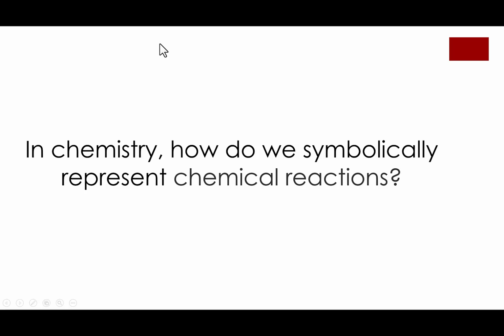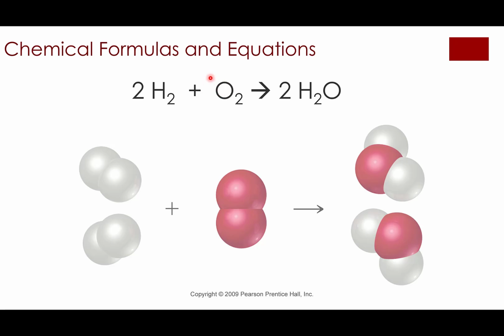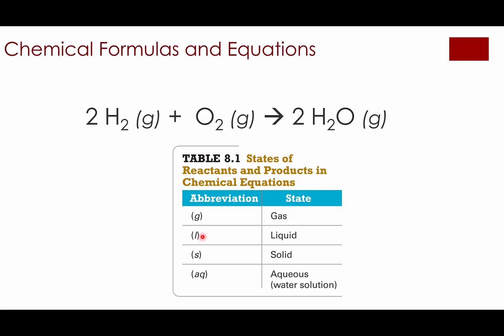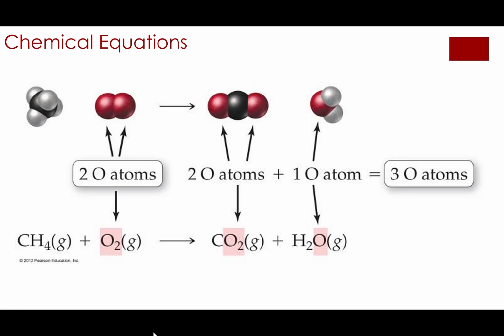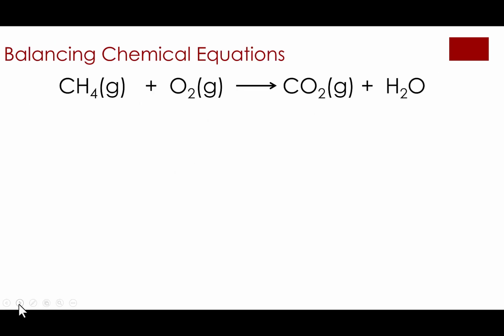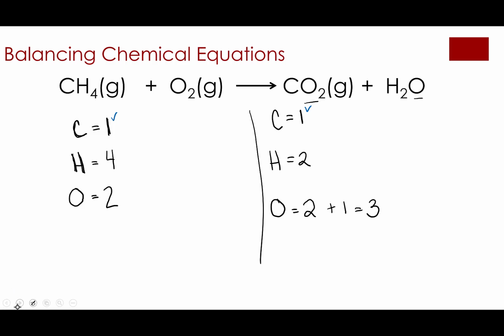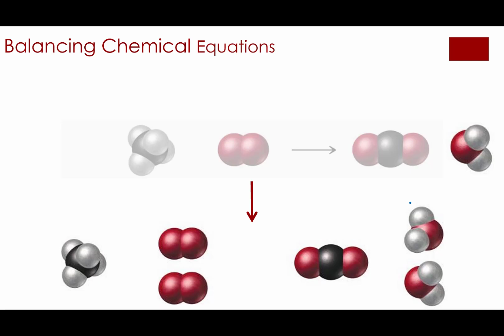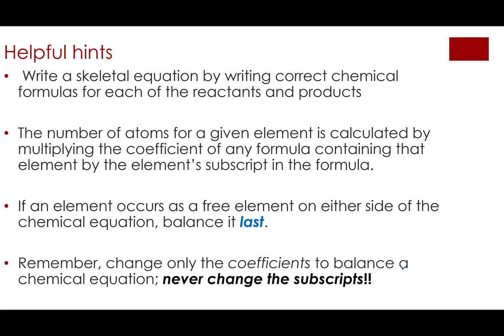Balancing Chemical Reactions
Reactants vs. Products
Coefficients vs. Subscripts
Balancing Equations